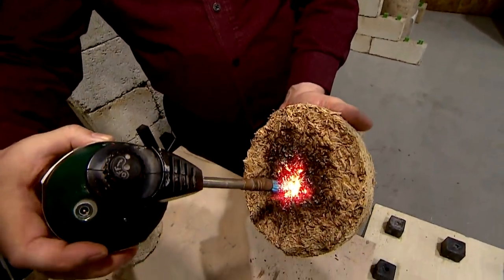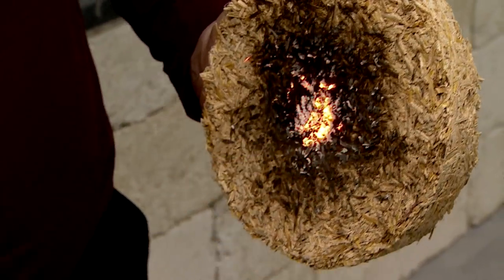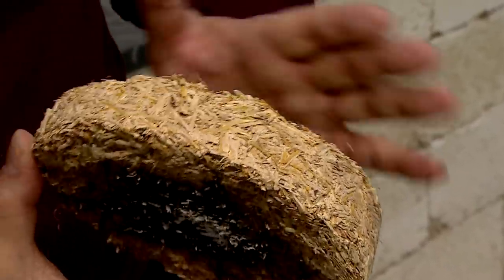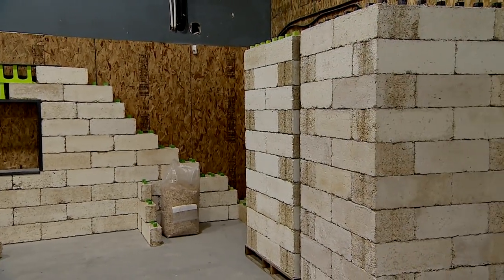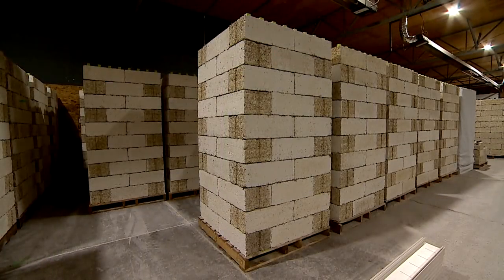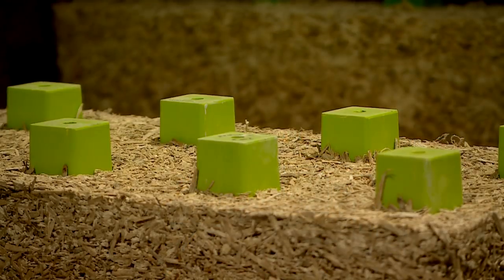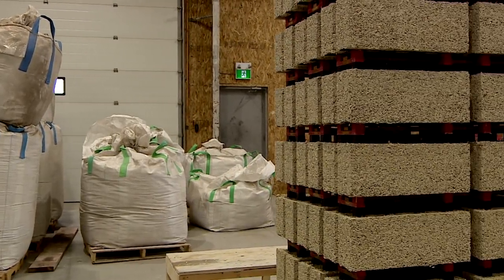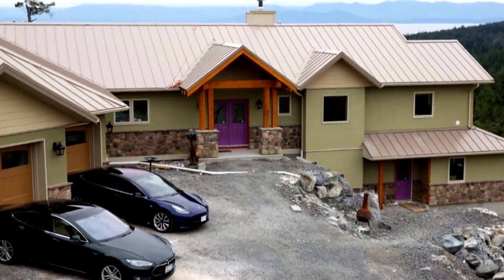Hemp houses could be greener, fire-resistant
An Alberta company says its hemp building blocks are sustainable, heat-resistant, humidity-free and made from carbon-negative material. Plus, they can be put together like big Lego blocks.